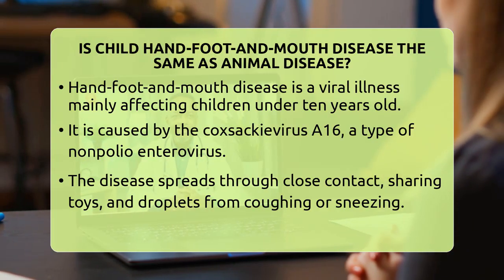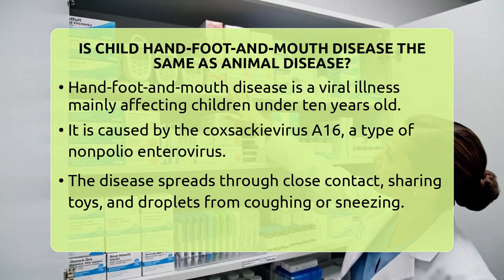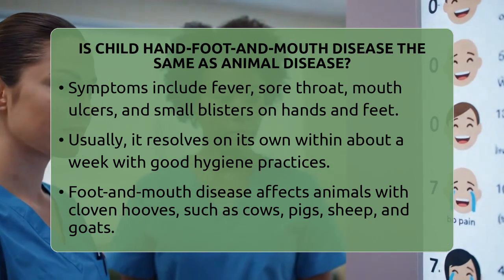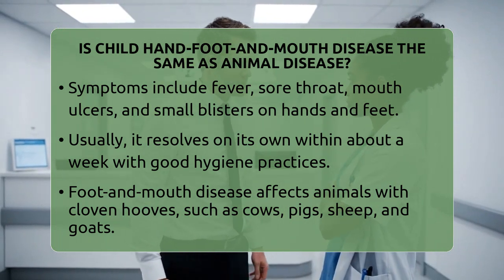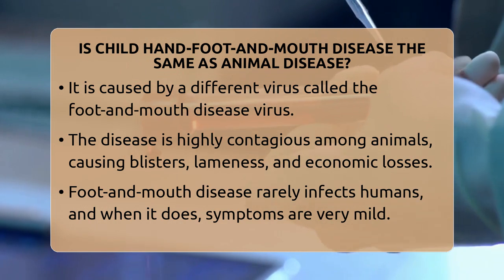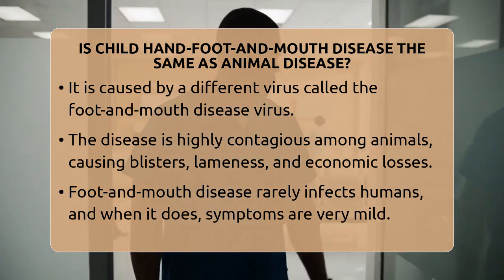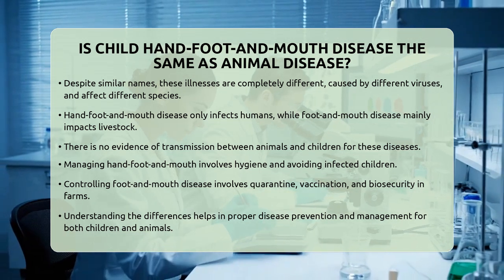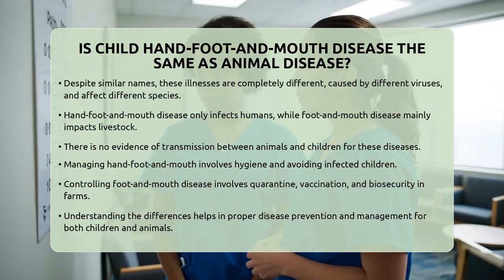Is Child Hand-Foot-and-Mouth Disease The Same As Animal Disease? - Child Illness Disease Guide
Is Child Hand-Foot-and-Mouth Disease The Same As Animal Disease? Have you ever wondered about the differences between childhood illnesses and animal diseases with similar names? In this informative video, we’ll clarify common confusions surrounding hand-foot-and-mouth disease and foot-and-mouth disease. We’ll start by explaining what each disease is, including how they are caused and who they affect. You’ll learn how hand-foot-and-mouth disease is a common viral infection in young children that usually resolves on its own, and how it spreads through close contact and poor hygiene. We’ll also cover how foot-and-mouth disease impacts livestock, especially animals with cloven hooves, and why it is a serious concern for farmers and the agriculture industry.

We’ll discuss the differences in symptoms, transmission, and the potential risks to humans versus animals. Additionally, we’ll explain why these two diseases are not related despite their similar names, emphasizing the importance of understanding their distinct nature for proper disease management and prevention. Whether you’re a parent, pet owner, farmer, or simply curious, understanding these differences helps in protecting both children and animals effectively.

About Us: Welcome to Child Illness Disease Guide, your go-to resource for understanding common childhood illnesses and how to manage them effectively. Our channel covers essential topics like pediatric infections, childhood vaccinations, asthma, allergies, hand-foot-and-mouth disease, ear infections, strep throat, chronic conditions, and managing childhood fevers. The content provided is for general informational and educational purposes only. It is not intended to substitute for professional medical advice, diagnosis, or treatment. Never disregard professional medical advice or delay seeking it because of something you have seen in this content. Never rely on this information in place of consulting with qualified healthcare professionals. The creators and distributors of this content are not responsible for any adverse effects or consequences resulting from the use of any suggestions, preparations, or procedures described in this material. Always consult with your healthcare provider before starting any new health-related practice or program.